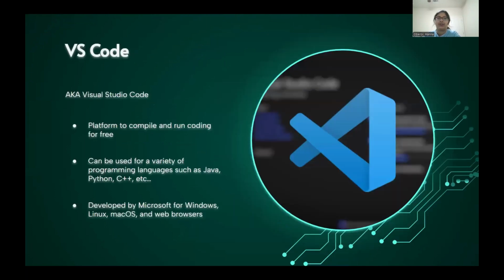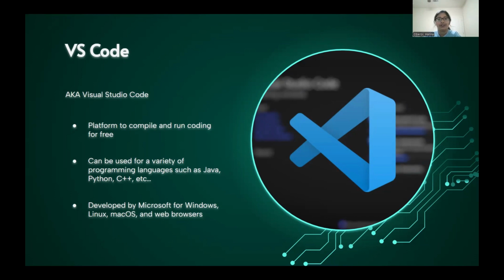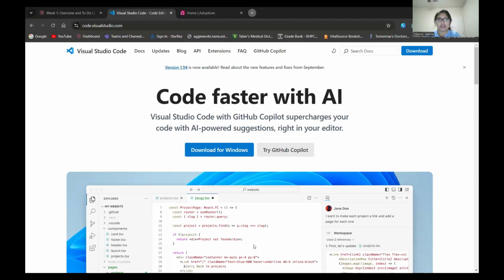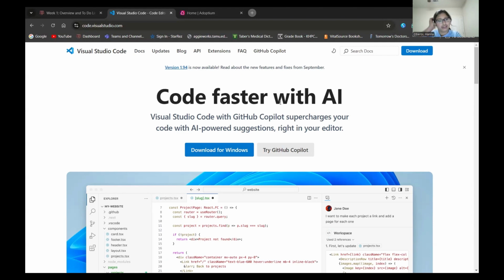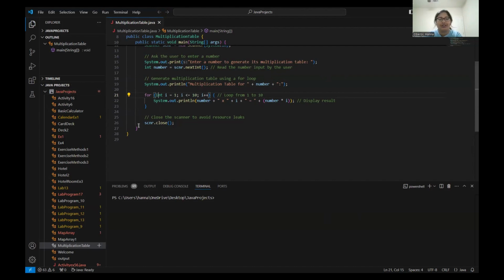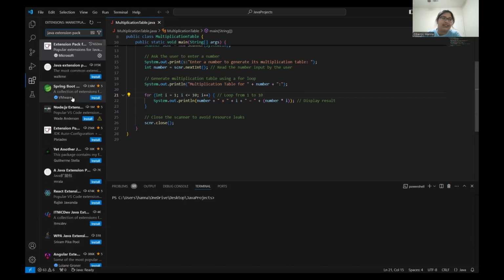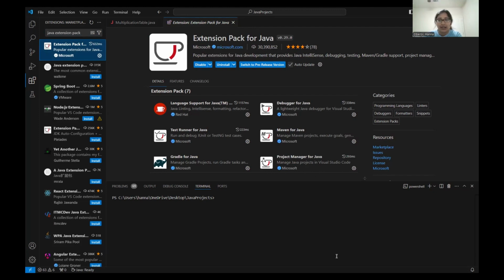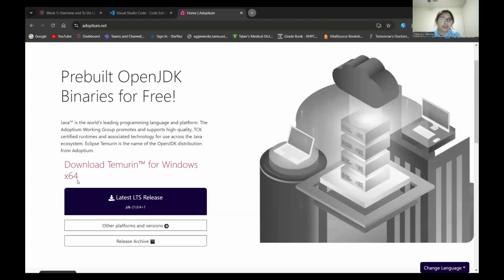Java Basics 101 -- VS Code & Set-Up (CSCE 111 - 506)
Name: Hanna Oberoi
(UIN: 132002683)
This is an instructional video designed to teach some basic Java concepts. Enjoy! :)